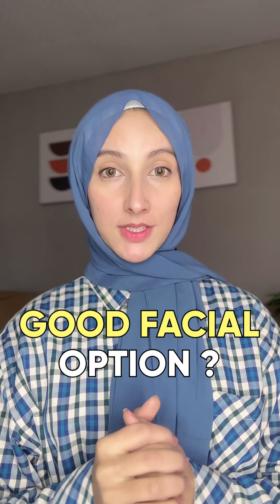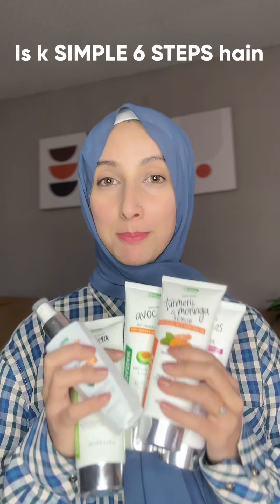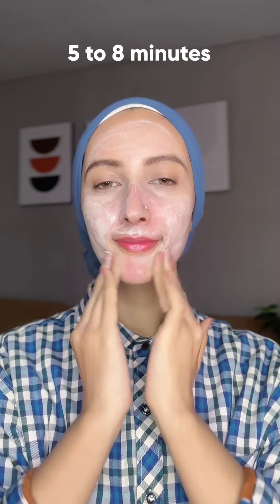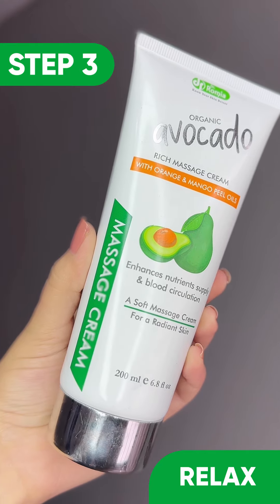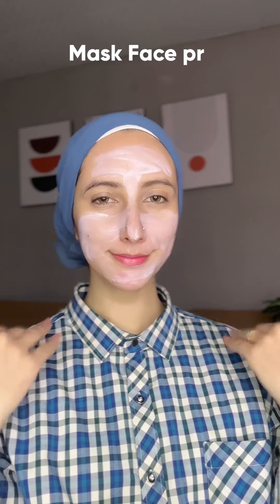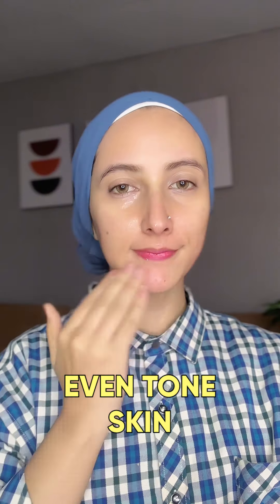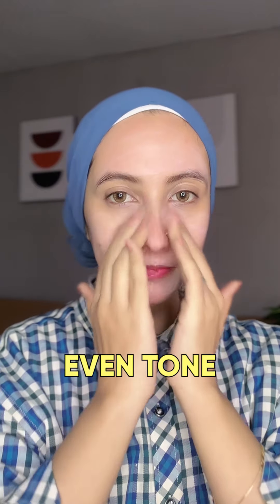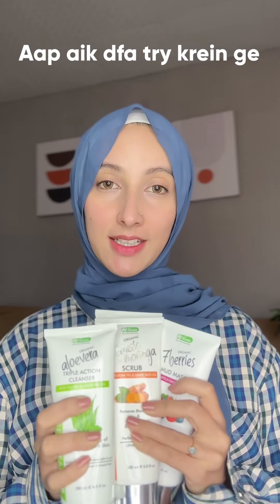Get Healthy & Glowing Skin at Home | Organic Whitening Facial Kit | Dr Romia Cosmeceuticals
Are you tired of dull skin and don’t have time to visit parlors?

No worry we got you .Say hello to radiant & healthy skin with our Organic Whitening Facial Kit!🌿